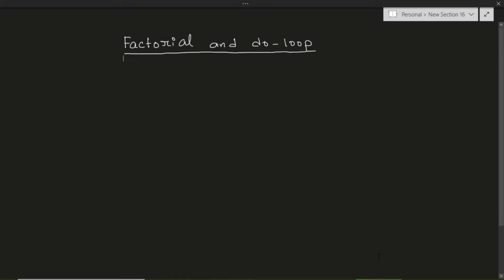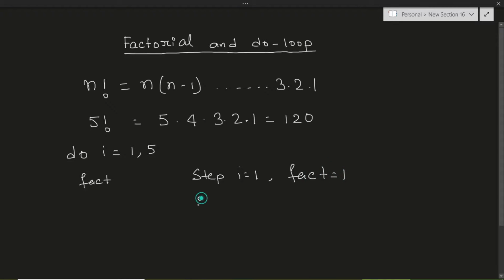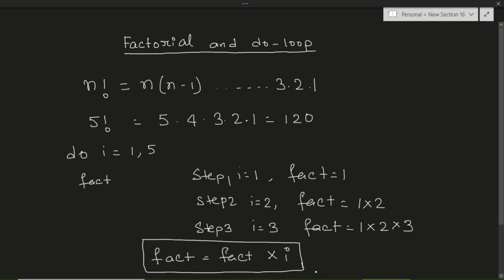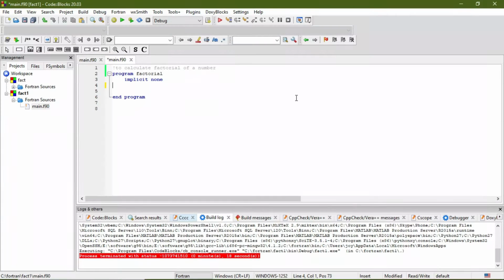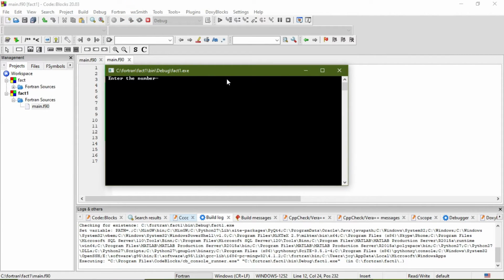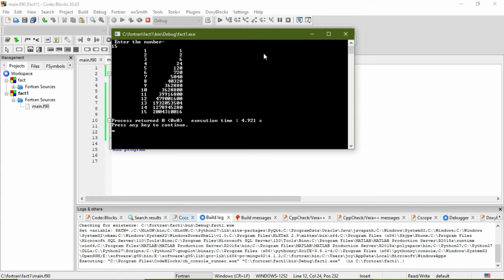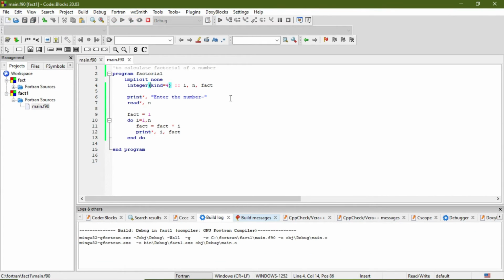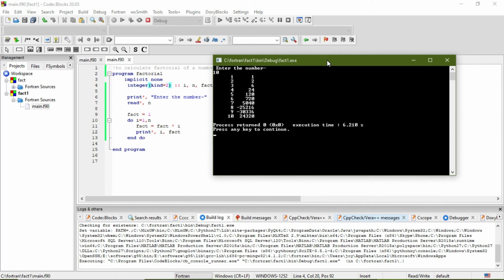Calculating factorial of a number and Kind Attribute in FORTRAN | Tutorial - 10